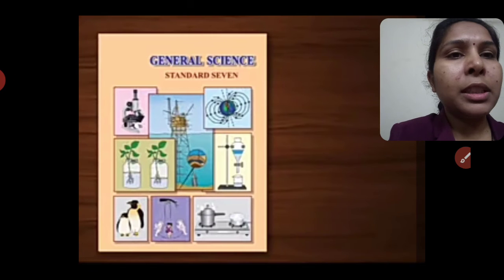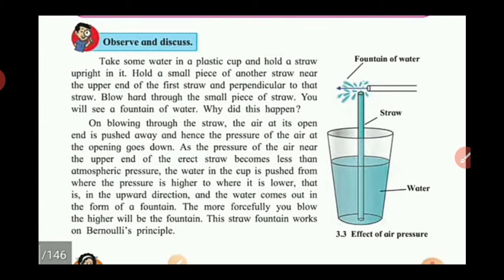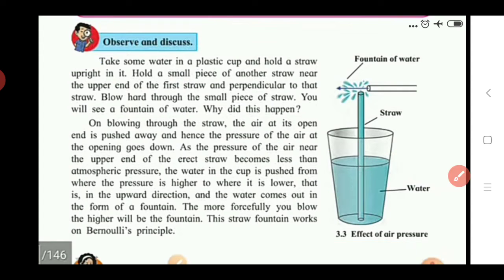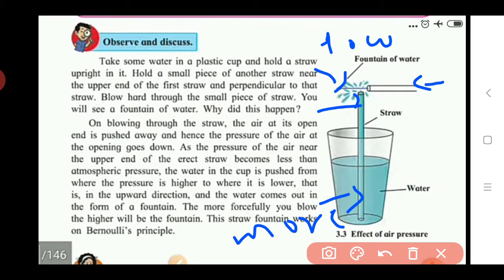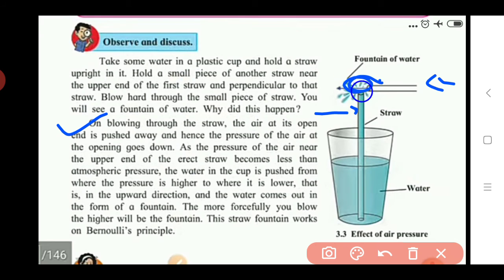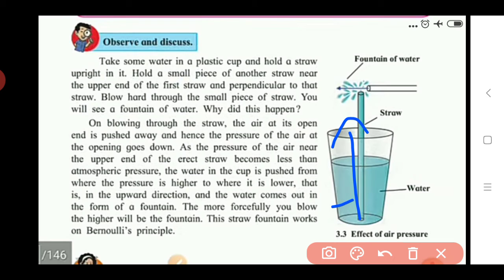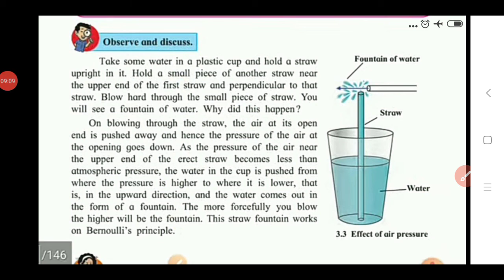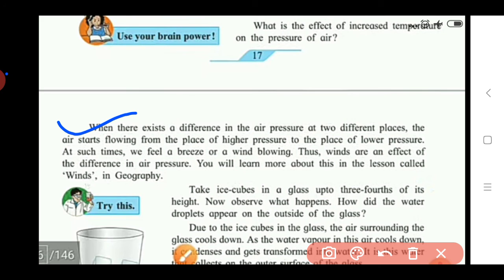19 08 2020 Sci L3 part 2 1 9 15am